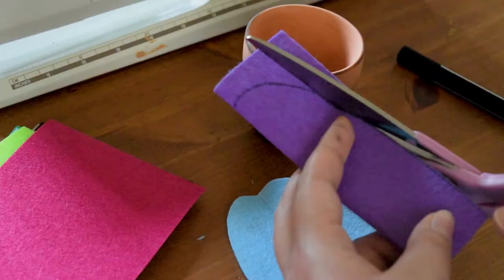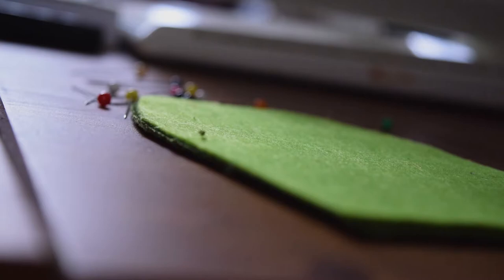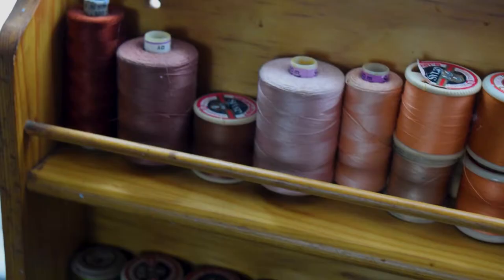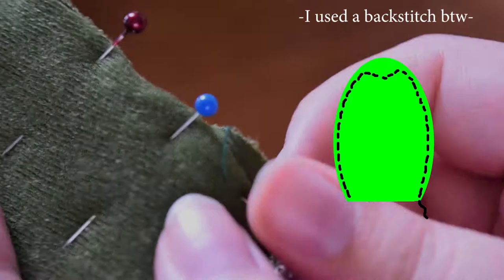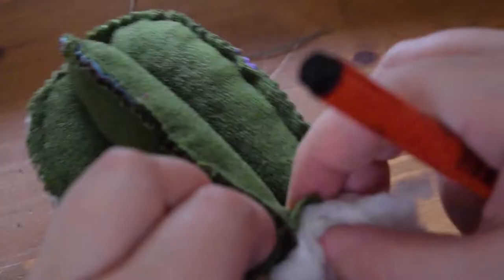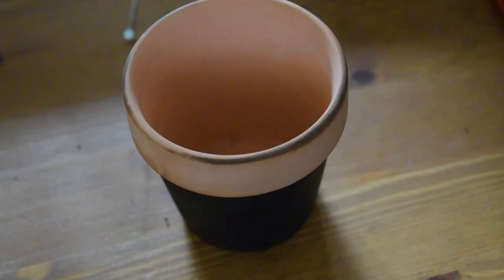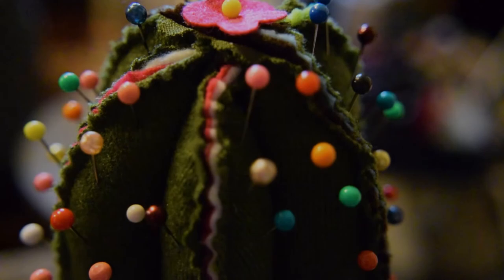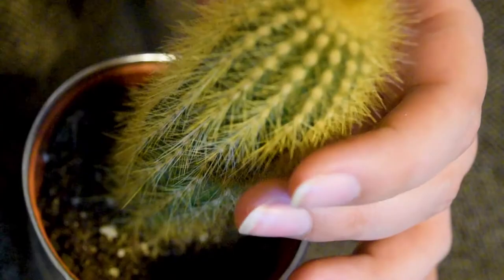Making a Cactus Pin Cushion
Hello lovelies!
This video is short, sweet, and hopefully very straightforward. I've wanted one of these cactus pin cushions forever and now I finally have one! If you make one of these yourself after watching this please tag me on instagram because I'd love to see it!
Old Blue by Chris Haugen